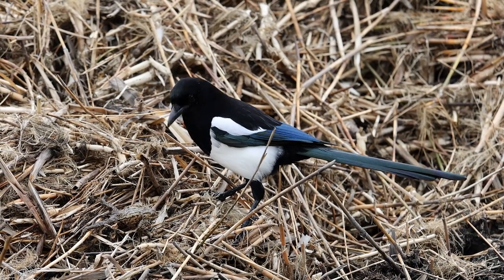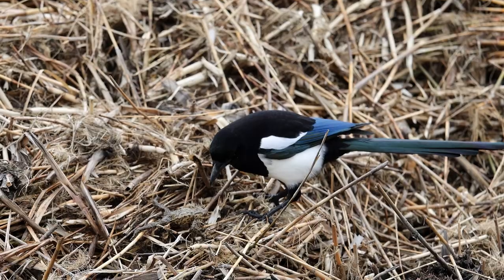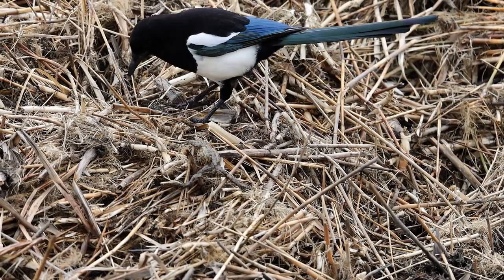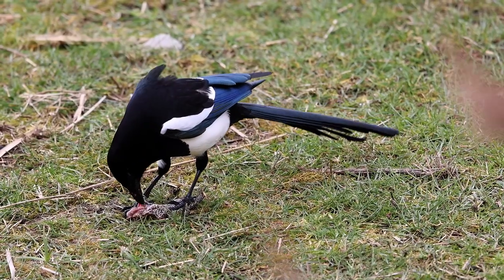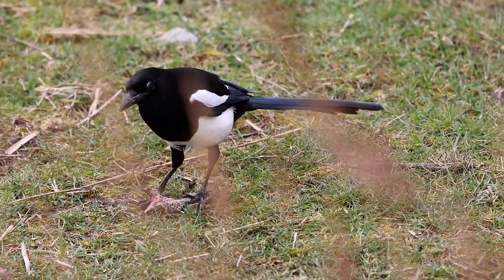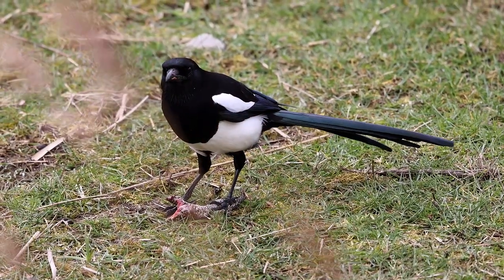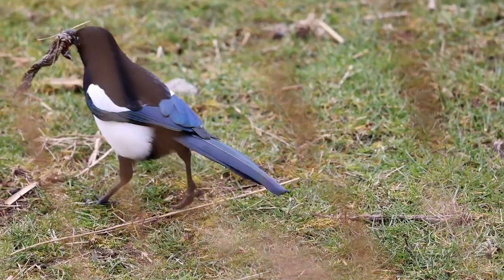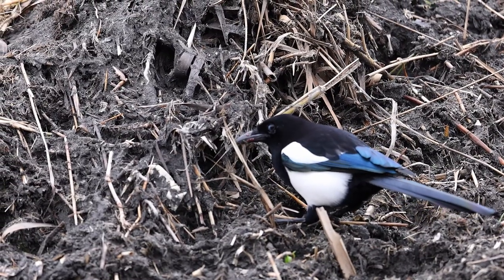Magpie catching lunch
The Magpie was back in front of Bittern Hide at RSPB Minsmere